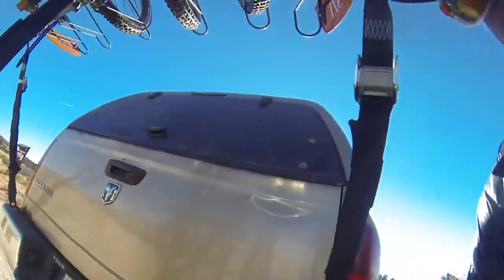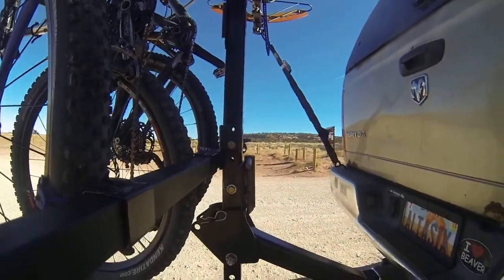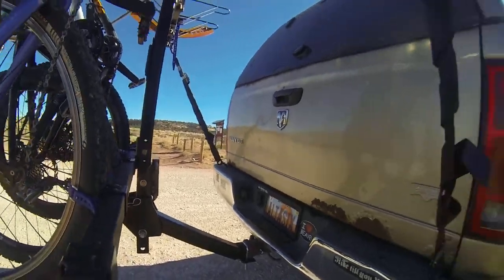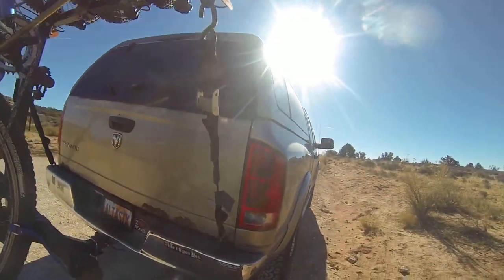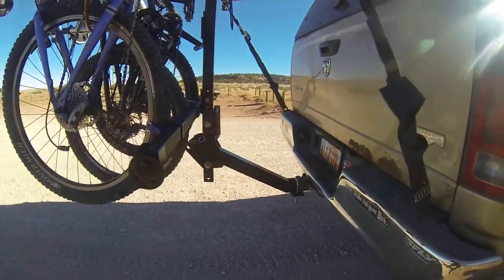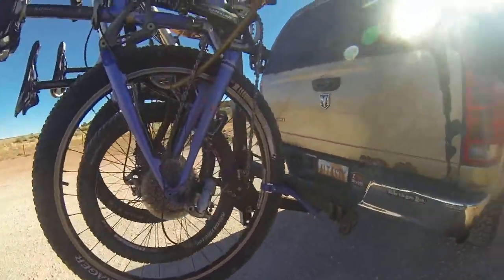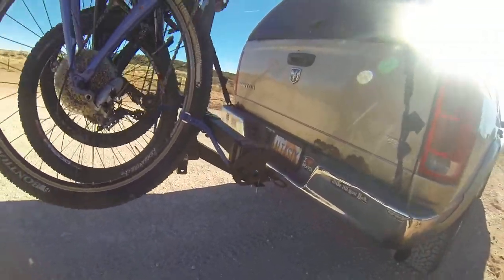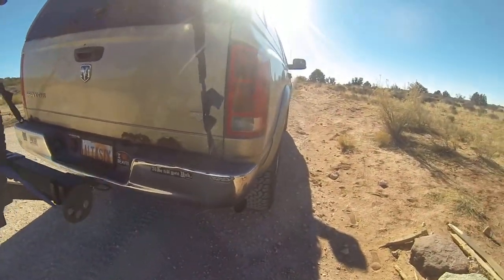ALTA SIX OFFROAD PREVIEW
Review of the offroad system for the ALTA SIX GPR bike rack. Tie down to bumper or to hitch loop from the tie down points, put safety pin in primary position, and engage the brakes on the bikes. No touch, no rub, offroad.